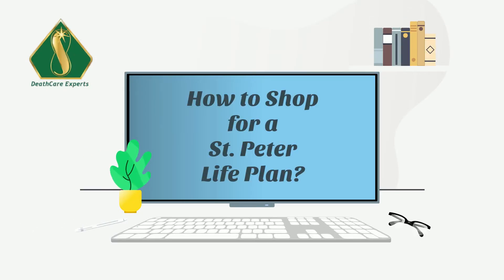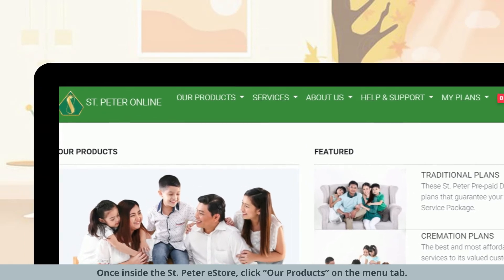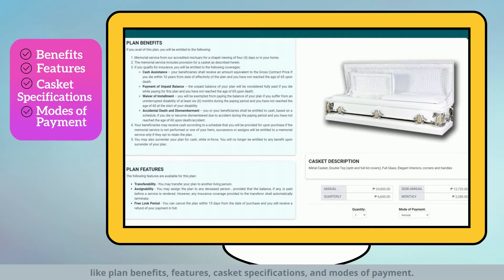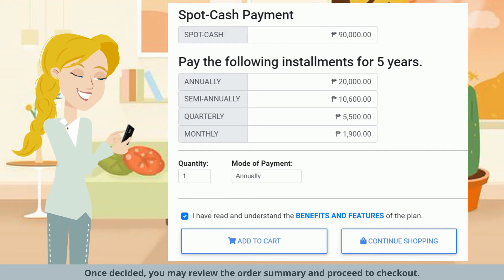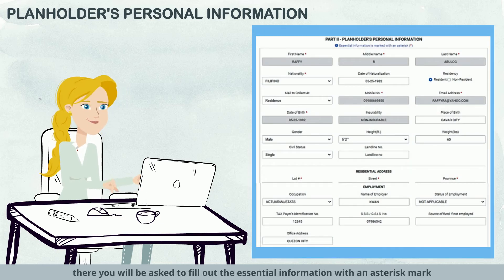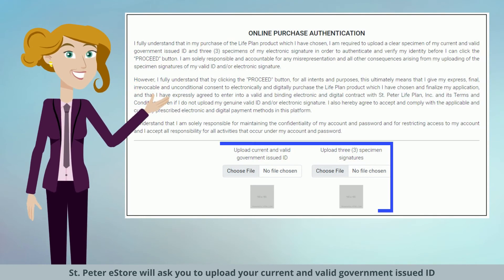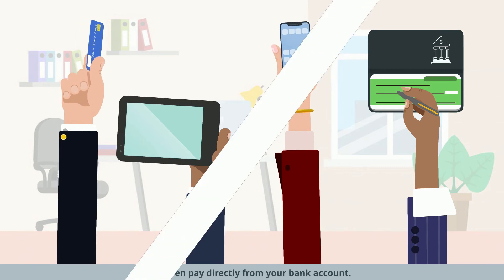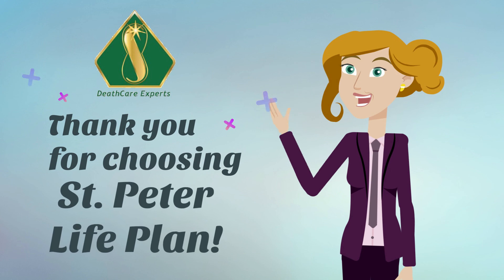St. Peter Life Plans & Chapel is now ONLINE! Buy plans and more on their official website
St. Peter Life Plans & Chapel Launches E-Store! You can now buy & pay online!